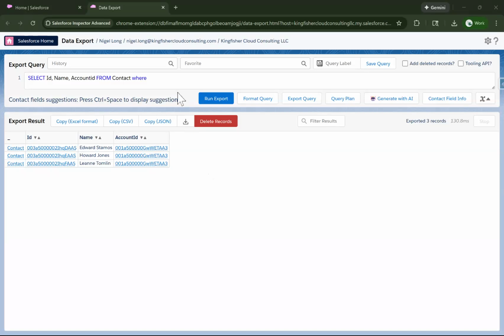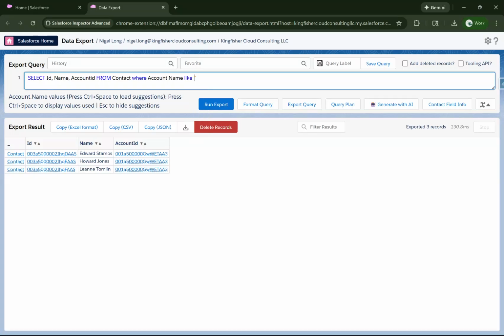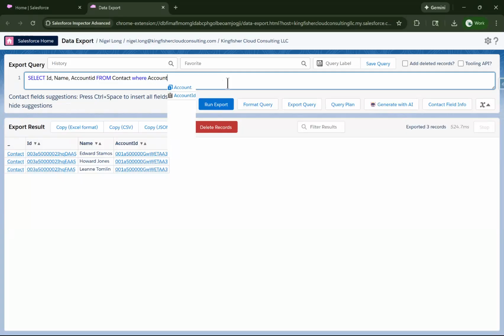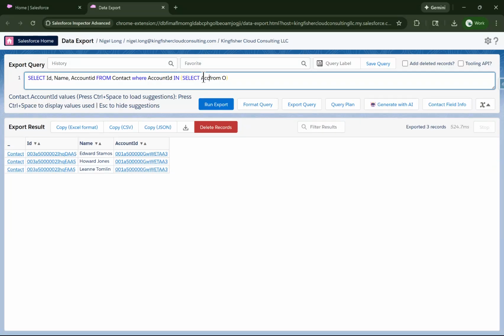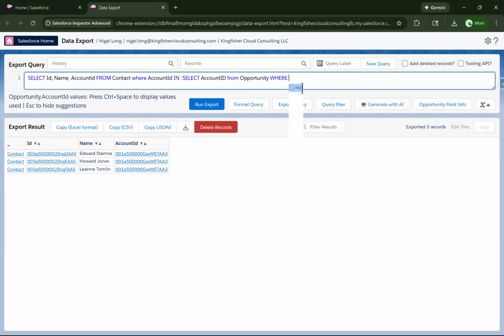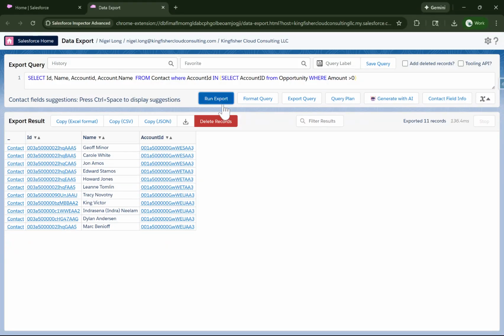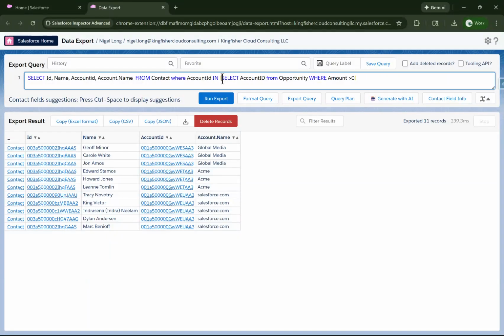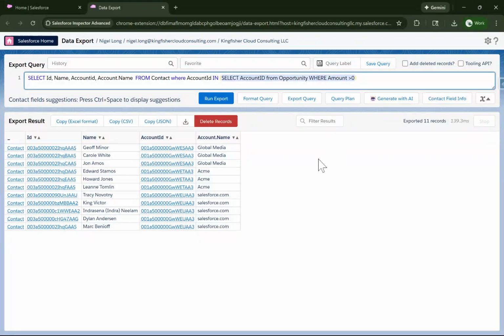SOQL Training 201 - Nested Queries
Here we talk about a more advanced way of querying records by using a nested query.